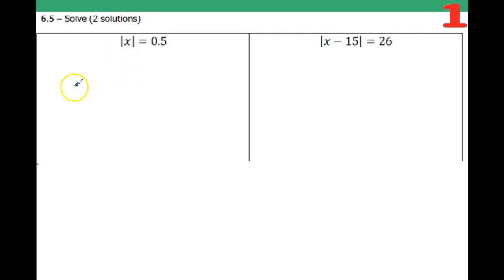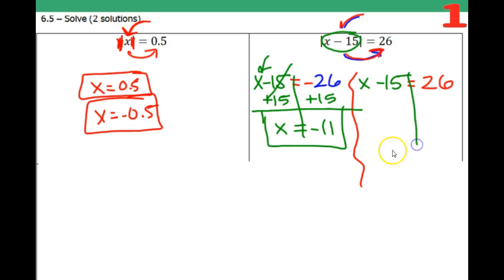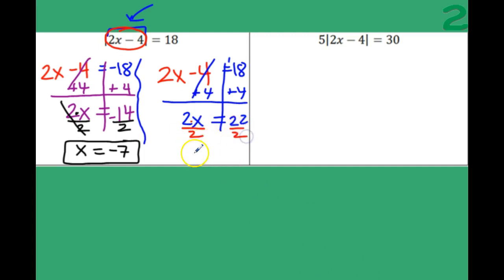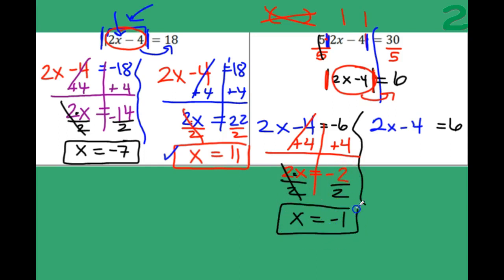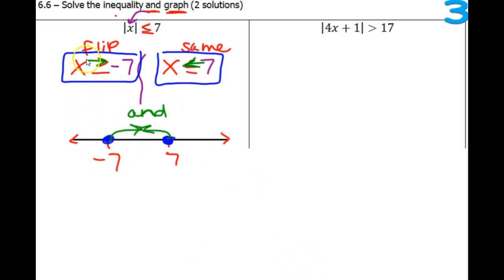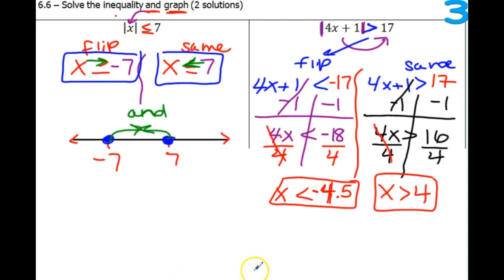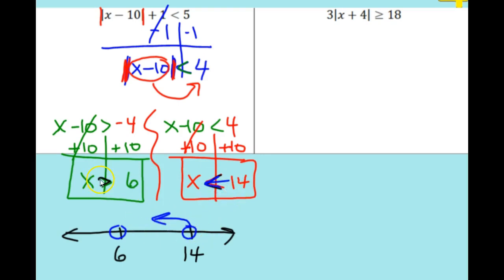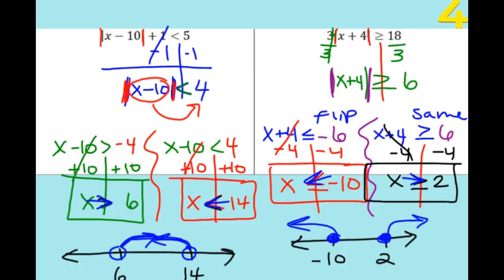Linear Review 6.5-6.6